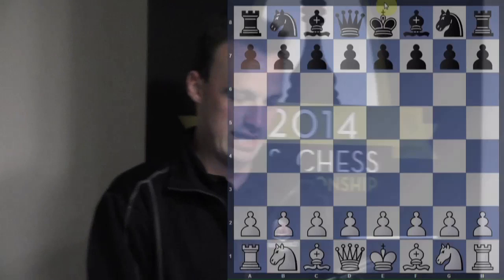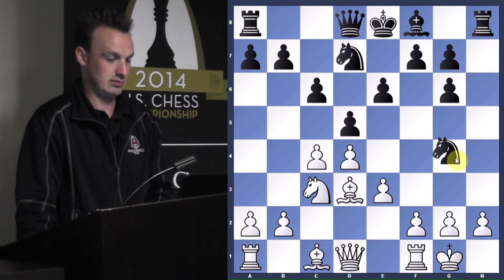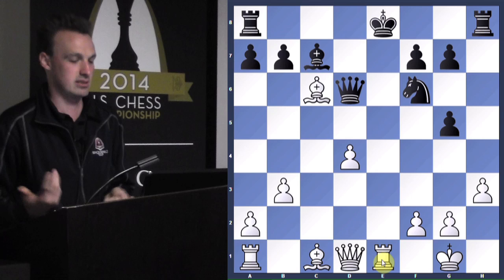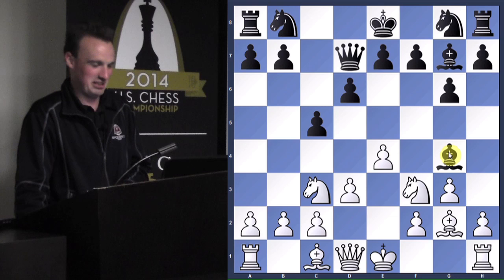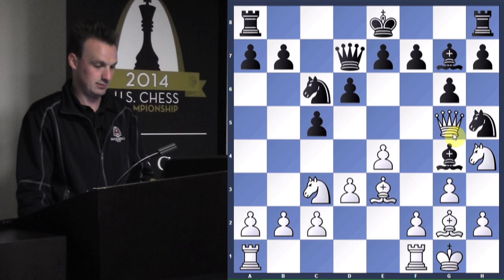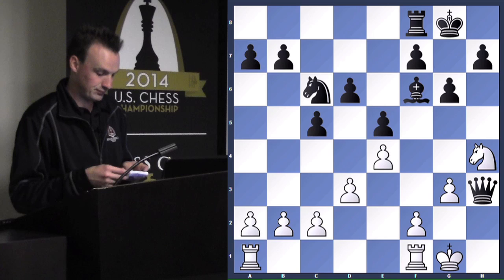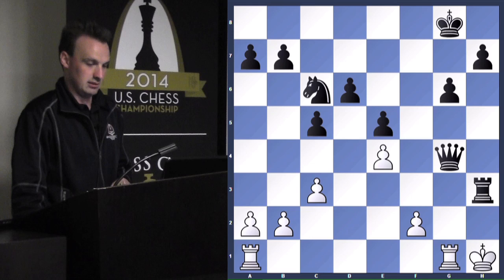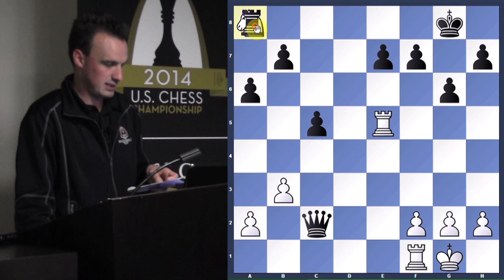Don't Lose the Queen! - Beginner Breakdown - 2014.07.01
Mike Kummer discusses the importance of not getting your queen trapped including game analysis from GM Kayden Troff's victory over NM Matt Larson in the final round of the 2014 U.S. Junior Closed Championship. to learn more about the Chess Club and Scholastic Center of Saint Louis.